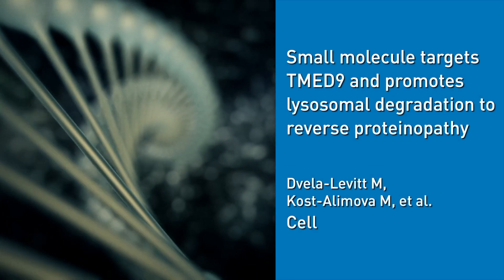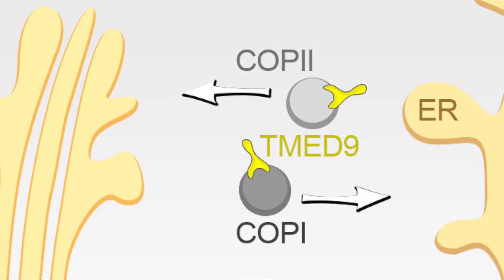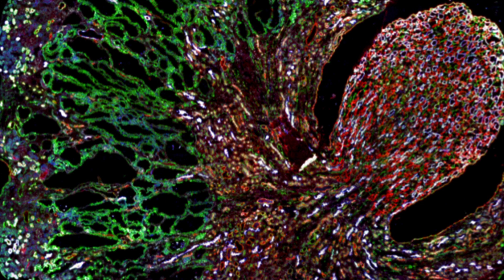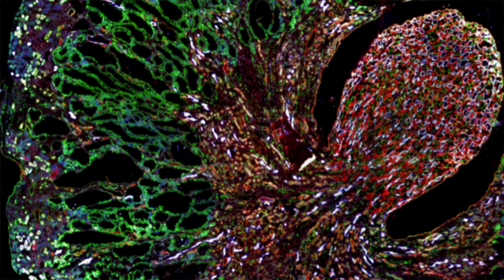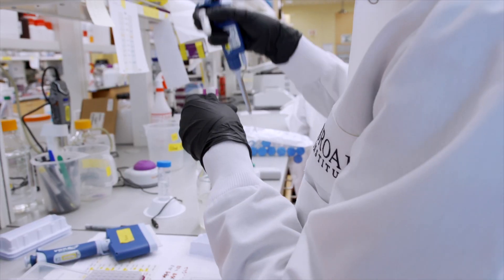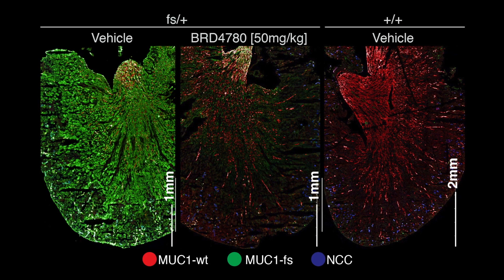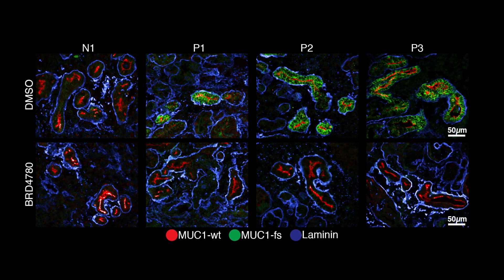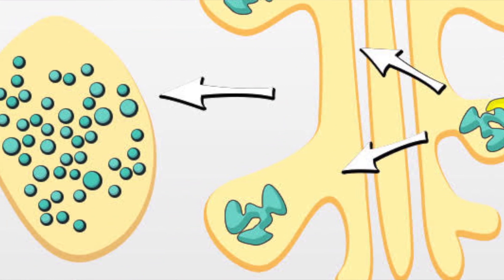MUC1 Kidney Disease: Finding the roots of a molecular traffic jam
Researchers have long known that dozens of inherited diseases, called toxic proteinopathies, are caused by the build-up of specific misfolded proteins in cells. But, the molecular mechanisms responsible for this accumulation have remained a mystery — hampering efforts to develop therapies.

Here, Broad scientists Anna Greka, Moran Dvela-Levitt, and Maria Kost-Alimova talk about how a rare disorder called MUC1 kidney disease (MKD) has revealed that some of these toxic proteinopathies may arise from a single, previously unrecognized cause: a jam at a specific step in a cellular shipping network called the secretory pathway, which delivers proteins either to the cell surface or one of the cell’s protein-disposal systems.

Paper cited: Dvela-Levitt M, et al. Small molecule targets TMED9 and promotes lysosomal degradation to reverse proteinopathy.
Cell.
Online
July 25, 2019.